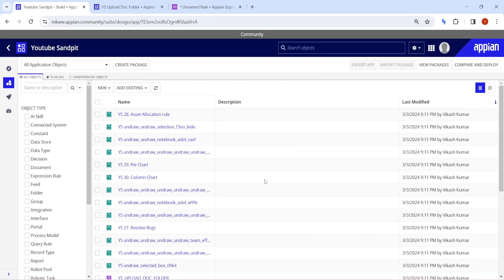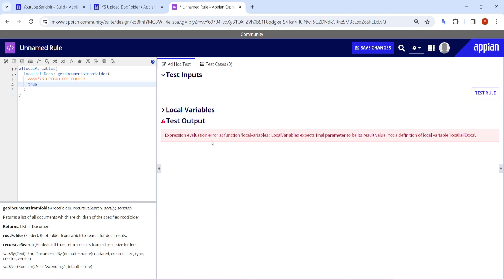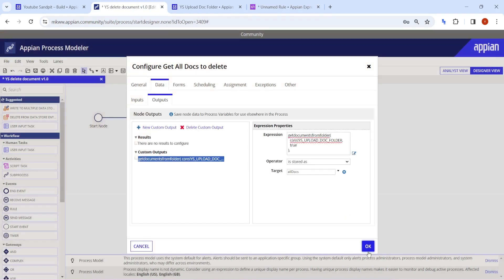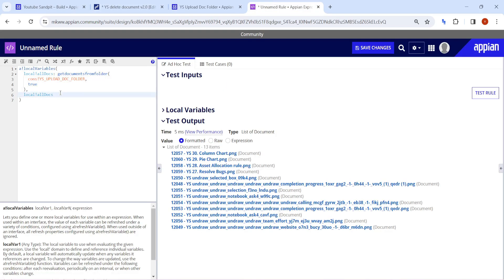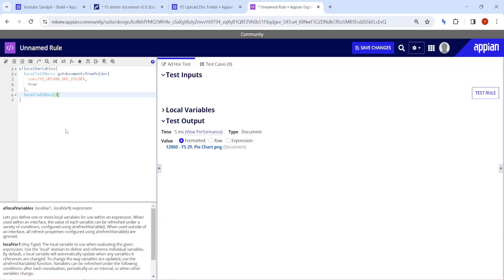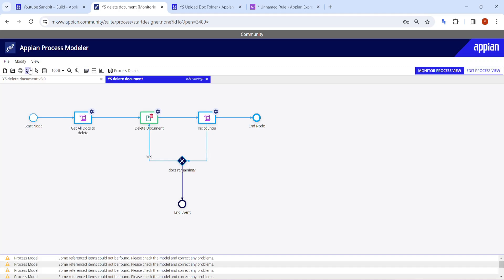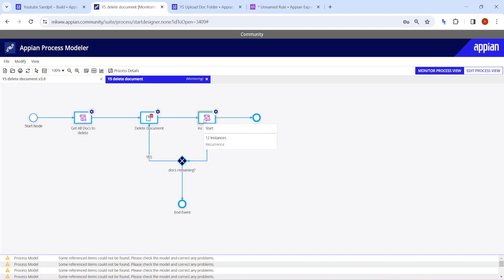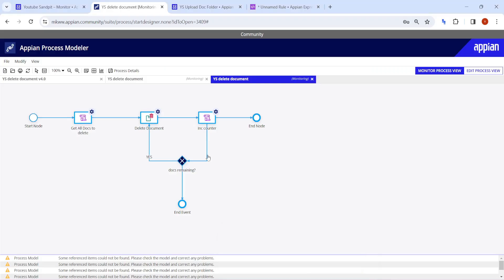Process Model in Appian | Delete Document Smart Service | Loop to delete Docs | Appian Tutorial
Topics Covered
1. Get all docs from a folder using getdocumentsfromfolder()
2. Use Delete Document Smart service to delete document
3. Use Loop to delete multiple documents